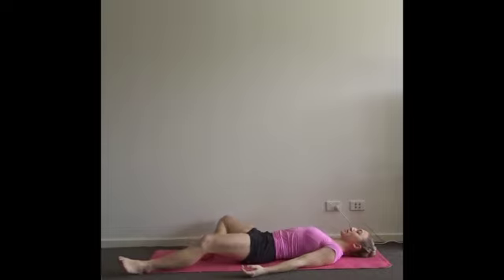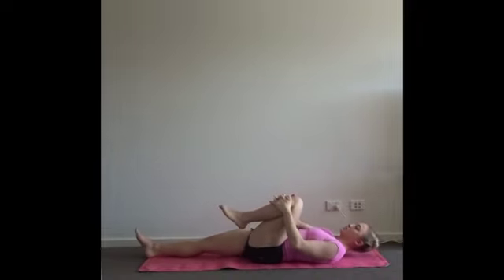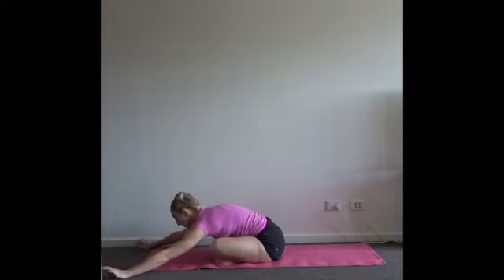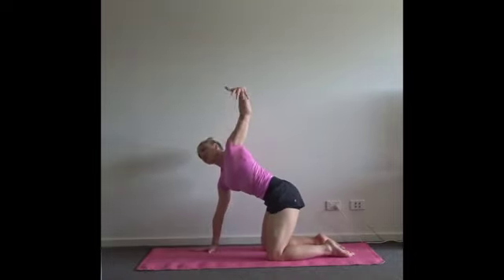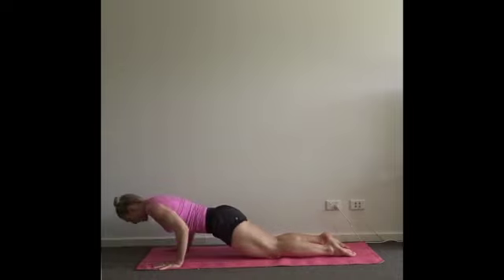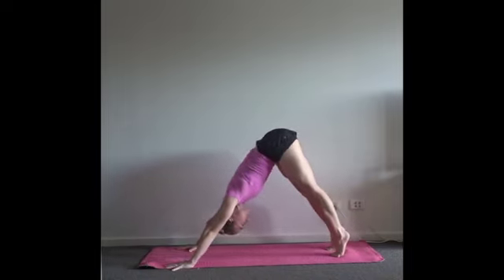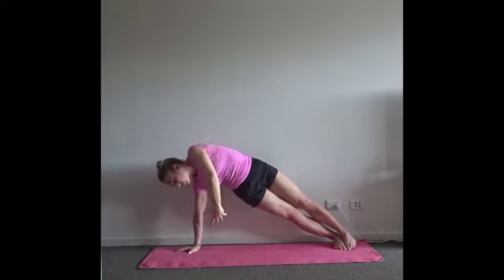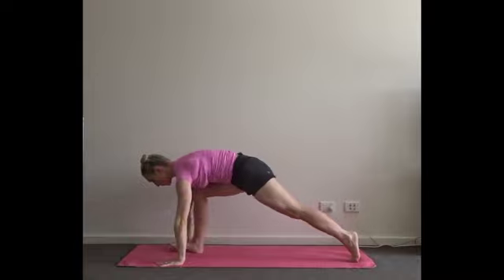Rinsing Yoga Twist Series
Twisting actions stimulate the blood circulation and release tension in the muscles of the abdomen. When you do a Yoga twist, it creates an intra-abdominal compression, and the digestive organs will experience fresh blood flow rich in oxygen and nutrients.